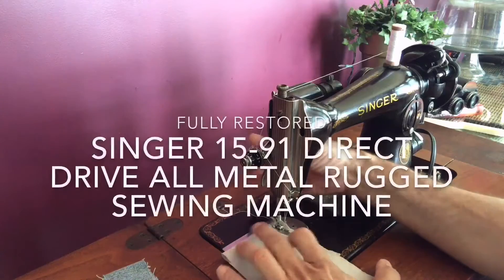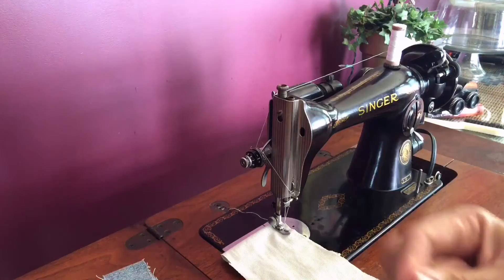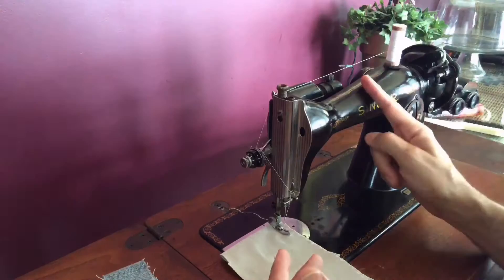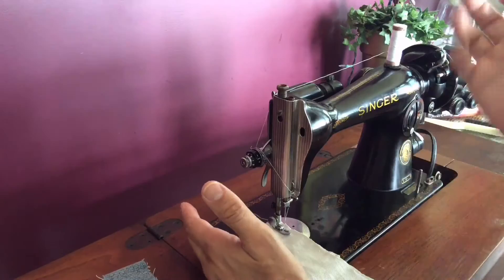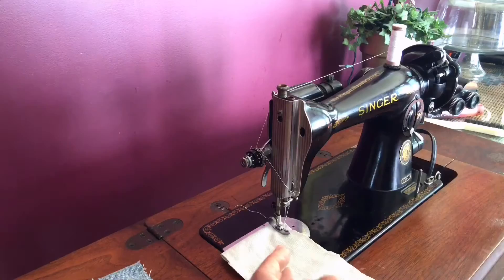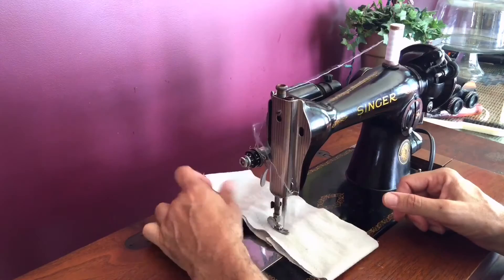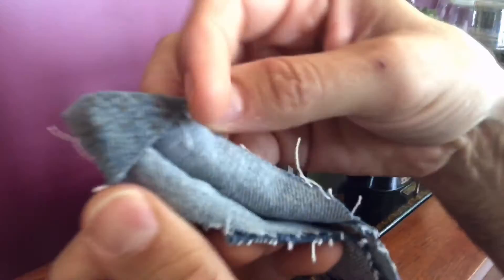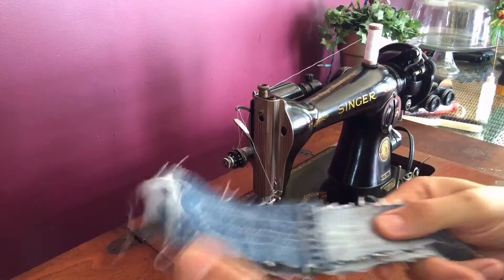Singer 15-91 Sewing Machine Restored. "The Bulldozer of Sewing Machines"!!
Seen here is one of the most successful and copied sewing machine designs in history.  A descendant of the Singer 115 (see my other videos on that model), this machine popularized the Class 15 bobbin which is still in use today.  This machine was so admired that almost every post war Japanese sewing machine maker created a version of it.  Even Pfaff had a version made for them that utilized this design.  With its oscillating shuttle hook and left facing tension dial, this machine was often referred by its fans as  "The Farmer's Machine" due to its rugged capability to sew heavy material.  Also loved by sewers for its use in free motion embroidery and darning as well.  Most American versions were outfitted with direct gear drive or "Potted Motors" and are some of the strongest sewing machines ever made for home use!!